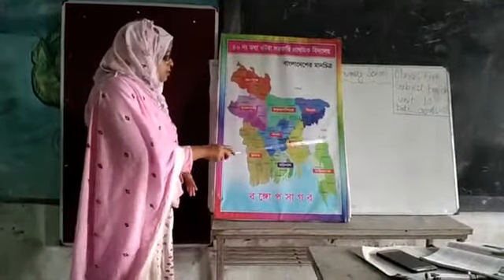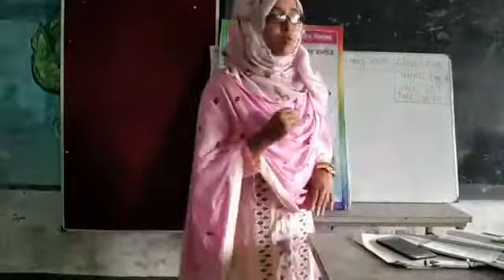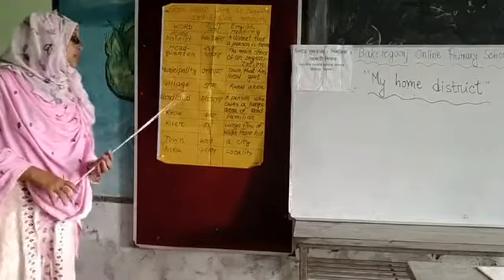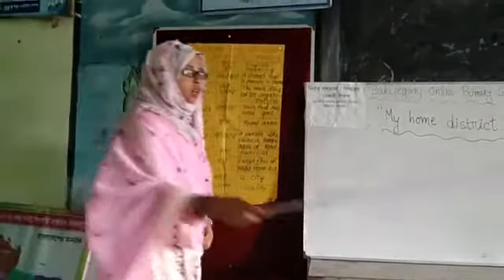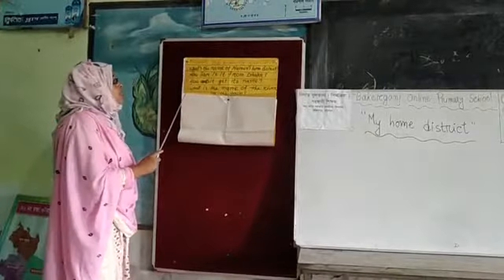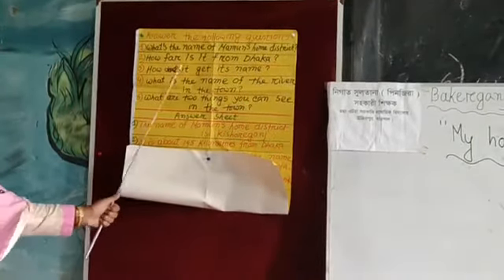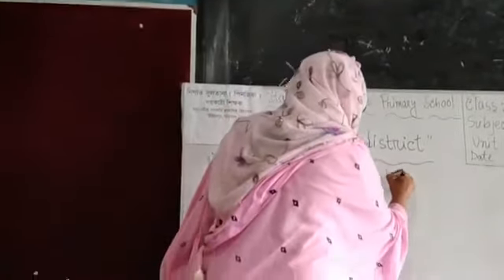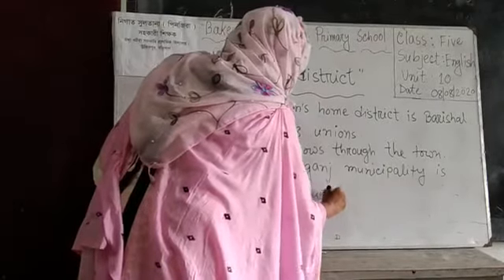My home district (Lesson-01)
Class -Five. Subject -English.Presented by- Nigat Sultana. Assistant teacher. Madha Otra GPS.